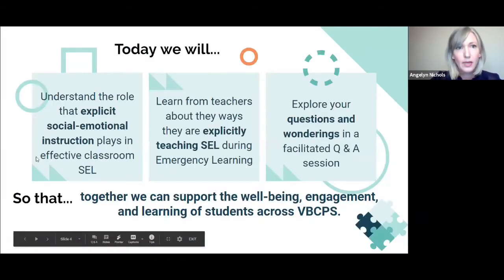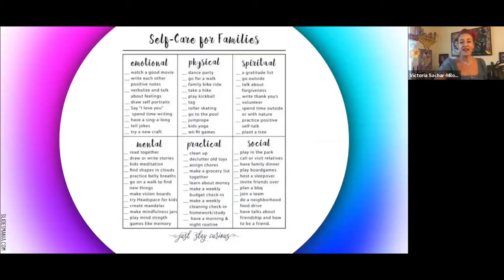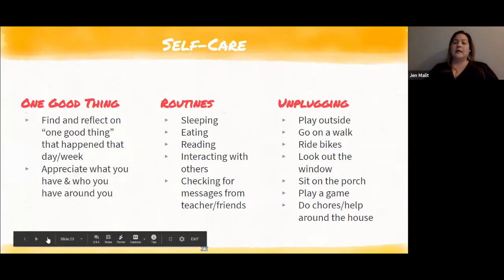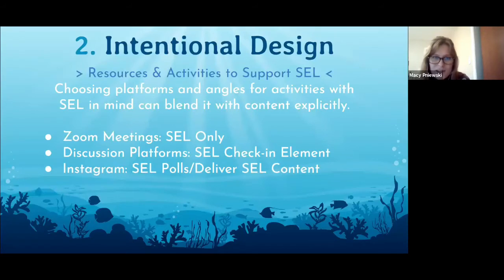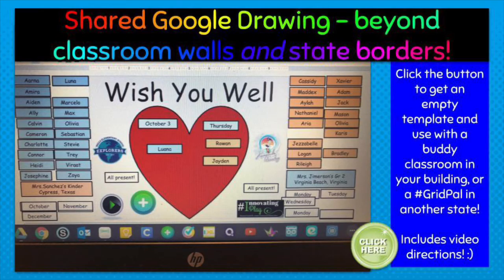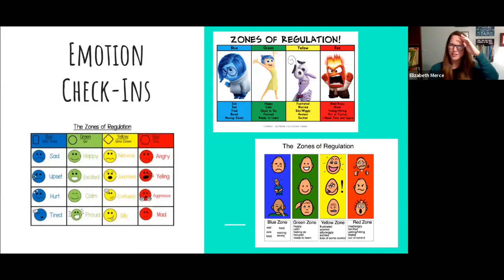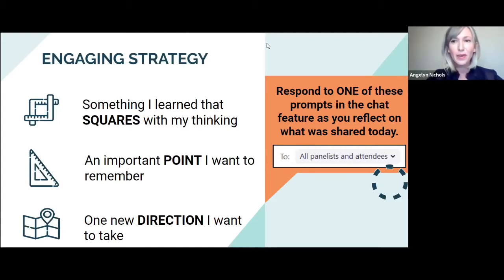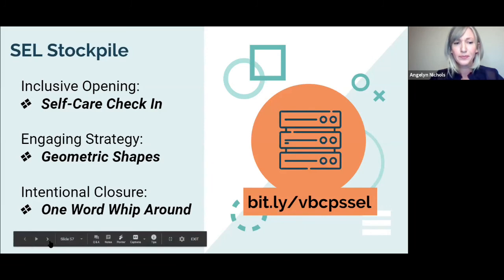Ignite SEL Webinar. Explicit SEL Instruction